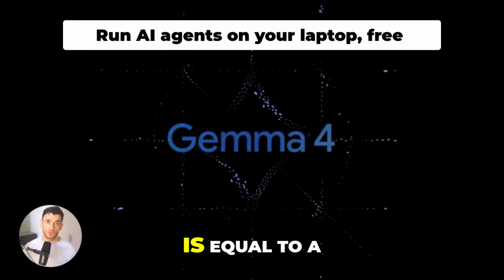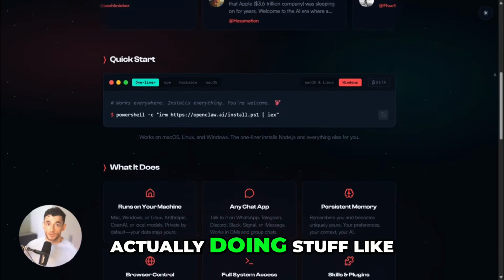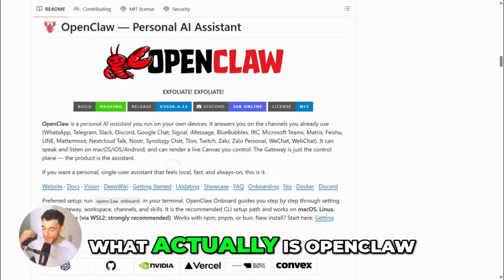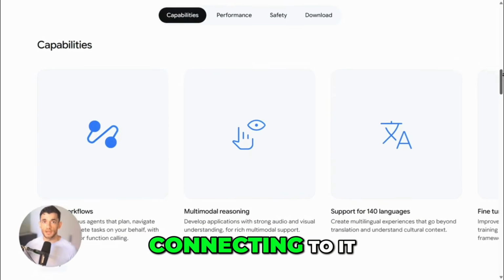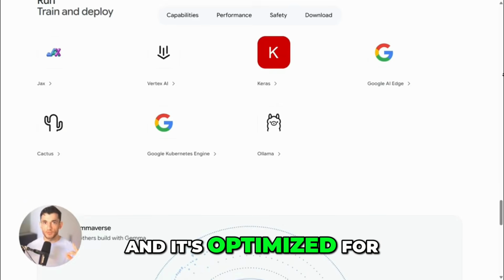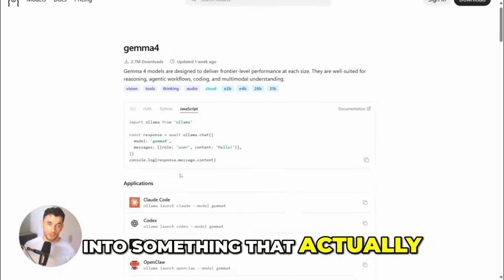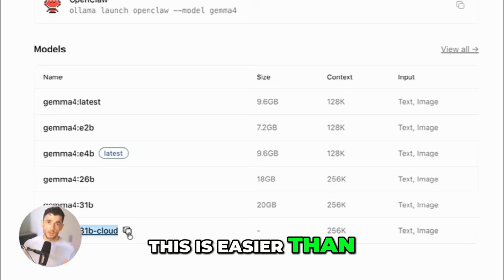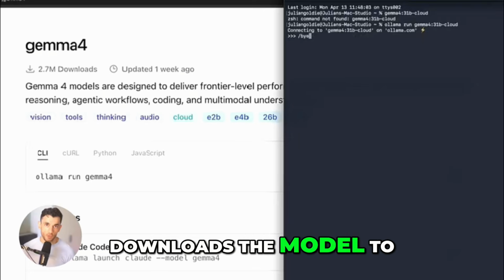Run AI Agents Locally FREE with OpenClaw + Gemma 4 (No Cloud, Full Setup Guide)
Imagine running a full AI agent on your own laptop… no cloud, no subscriptions, no limits.

That’s exactly what happens when you combine OpenClaw with Gemma 4. This setup transforms your machine into a powerful automation system that doesn’t just respond, it actually takes action.

This isn’t another chatbot. It’s a real agent.

With this stack, your AI can read files, edit code, automate workflows, and execute multi-step tasks completely offline. Your data stays on your device, and nothing gets sent to external servers.

The key difference lies in how these tools work together. Gemma 4 provides strong reasoning, multimodal capabilities, and a large context window, while OpenClaw acts as the execution layer connecting the model to real tools on your system.

To make everything run locally, you’ll also use Ollama, which handles model downloads and execution directly on your hardware. Once set up, you get a fully self-hosted AI system that works independently without relying on APIs.

This opens up powerful use cases:
Automating repetitive workflows, fixing bugs directly inside your codebase, analyzing entire folders of documents, and running continuous background tasks, all without manual input after setup.

The biggest shift here is simple…
You’re no longer using AI tools. You’re owning them.